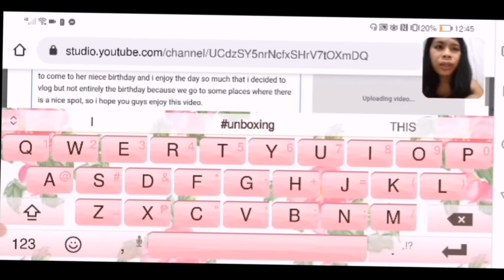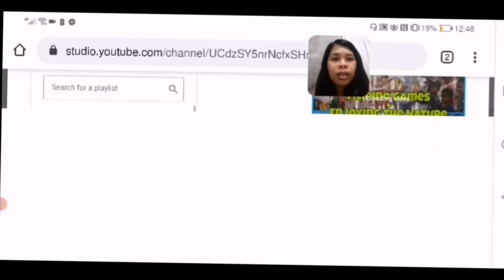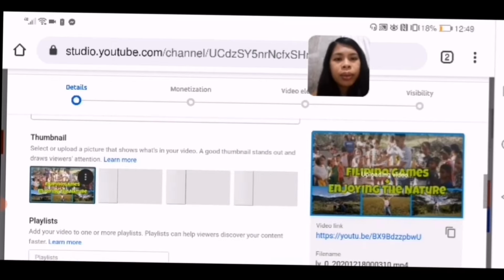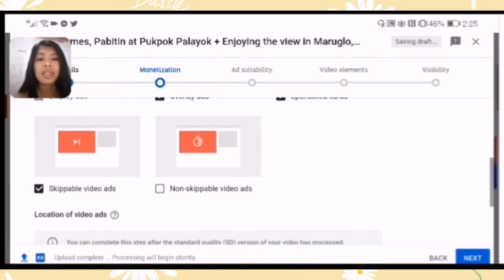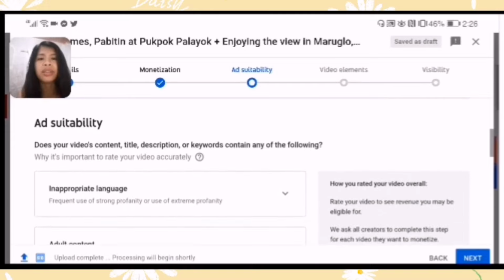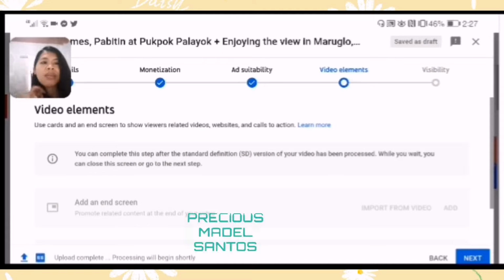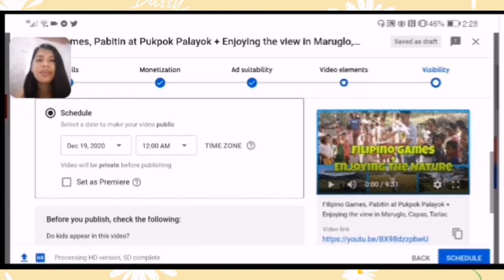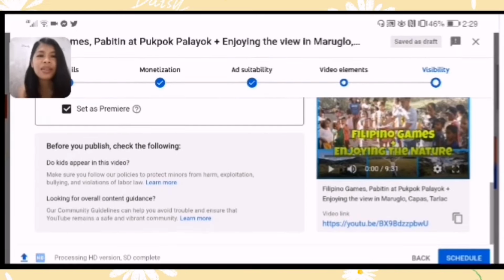HOW TO PREMIERE YOUR VIDEO ON YOUTUBE || STEP BY STEP TUTORIAL || precious vlog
How to Premiere your video on youtube
Tutorial